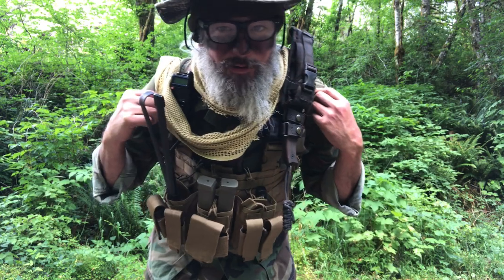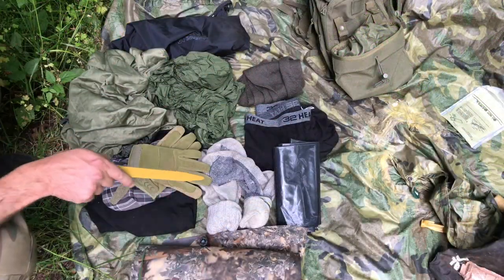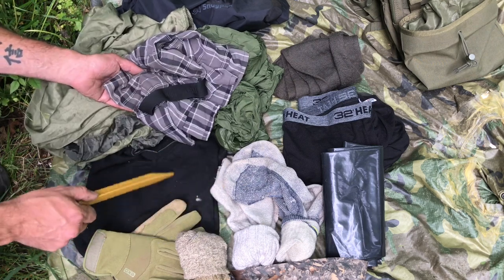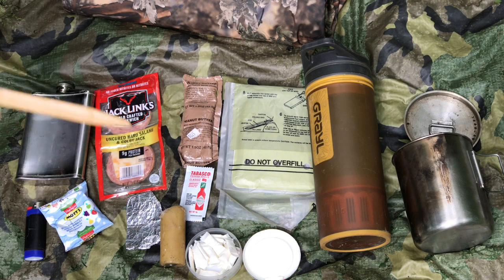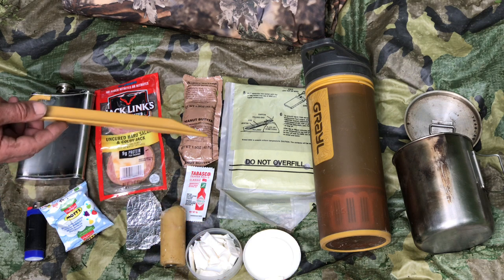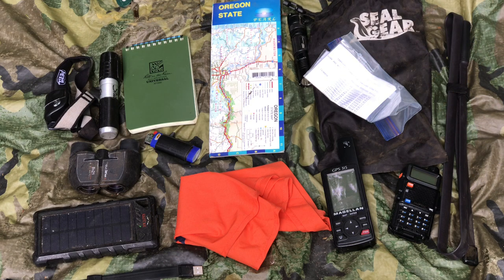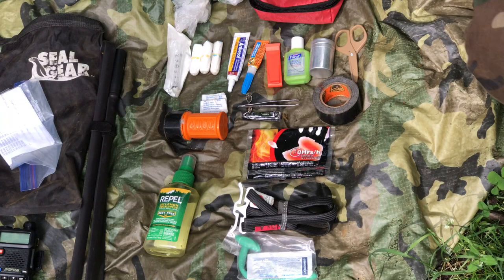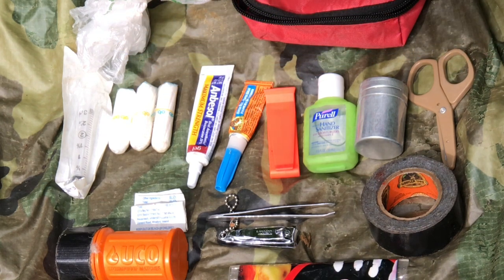Summer RECON KIT Gear Dump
Essential items like the USGI Poncho, Grayl water purifier, Baofeng radio, and the Rat 7 knife.